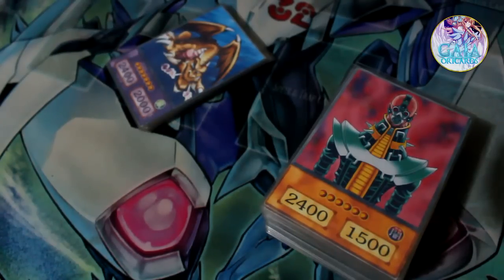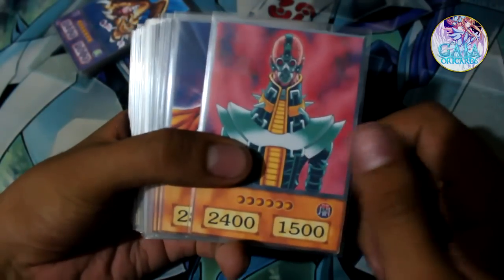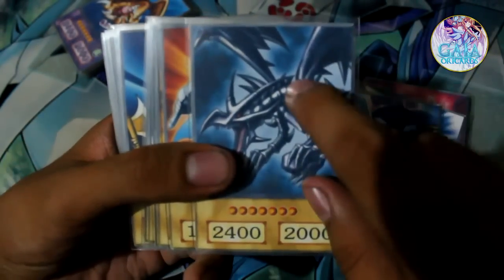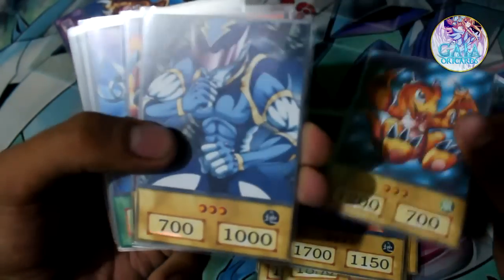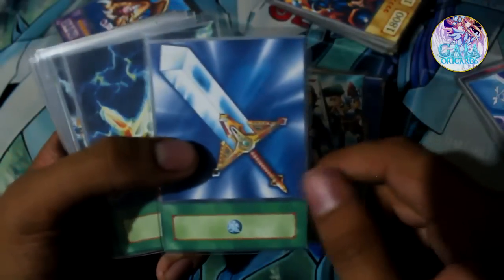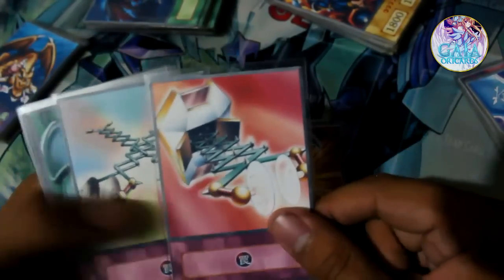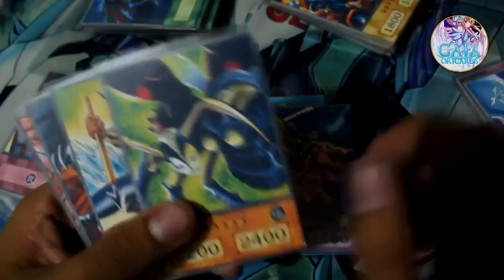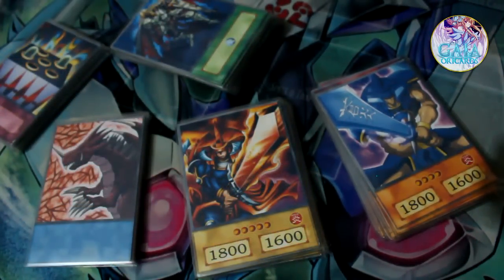Yu-Gi-Oh! | Joey Wheeler Deck | Gaia OriCards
Joey Wheeler Deck Profile as the style that we can see the Anime Series (4Kids). First video with English!!! Wish me luck!!! Im not so good with this, so hope you can understand all my words.